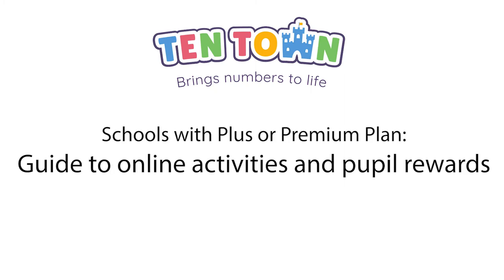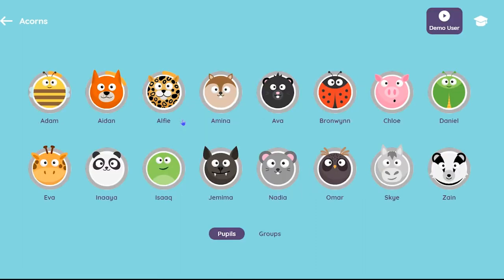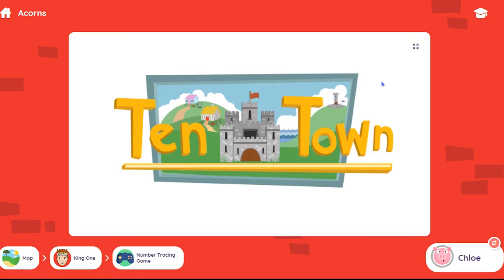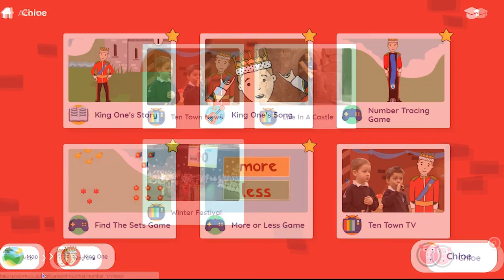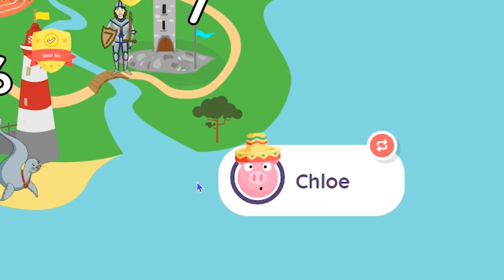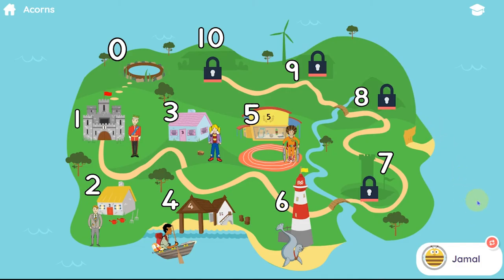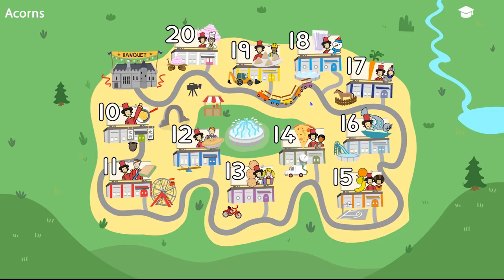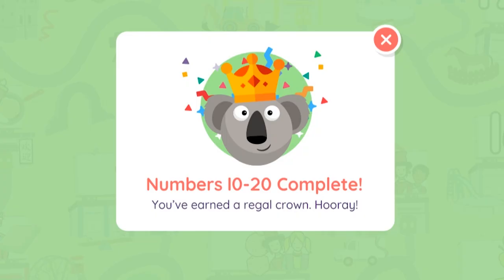Guide to online activities for schools with Plus or Premium Plan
This is a guide to the online activities and pupil reward for schools with a Plus or Premium Usage Plan. The video explains how pupils can earn stars, badges and even hats as they work their way around Ten Town!